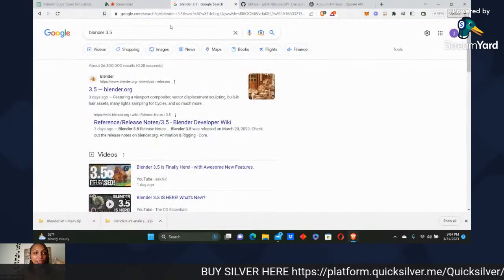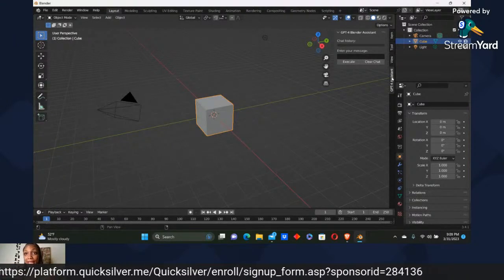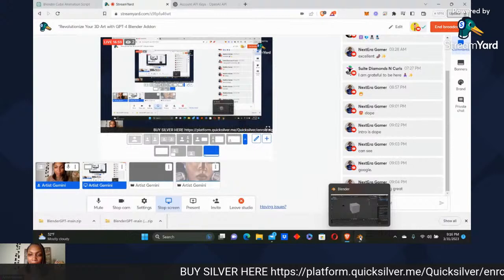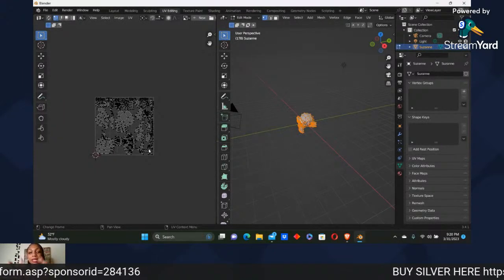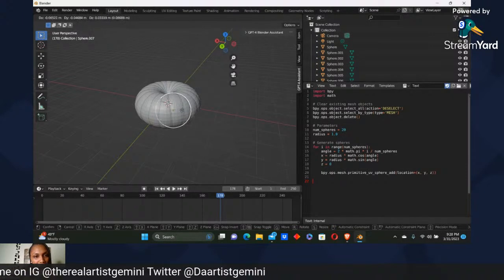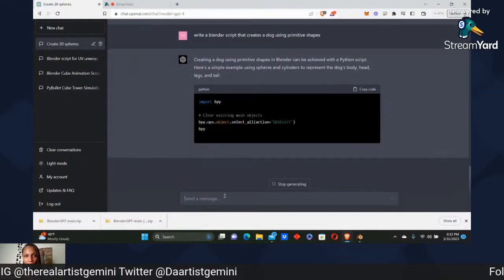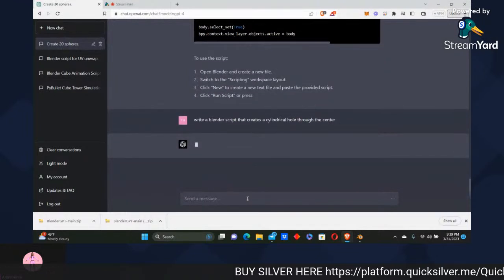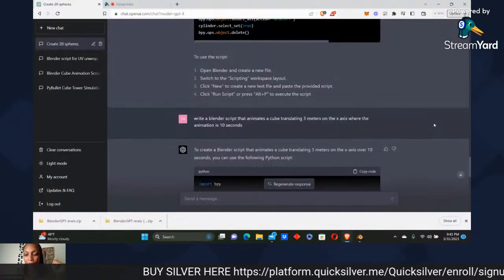"Revolutionize Your 3D Art with GPT-4 Blender Addon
The GPT-4 addon for Blender is an advanced AI technology that enhances the 3D art creation process by automating complex tasks and providing more realistic results. The addon uses GPT-4's deep learning algorithms to analyze the 3D scene and Natural language to text commands.

USE CASES FOR CHATGPTXBLENDER: Shorten your workflow, UV wrapping, Building 3D MODELS , Texturizing, Personalized Addons, animation workflow faster, Build or correct your already made models.